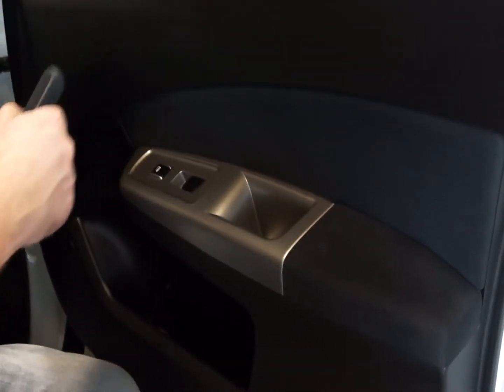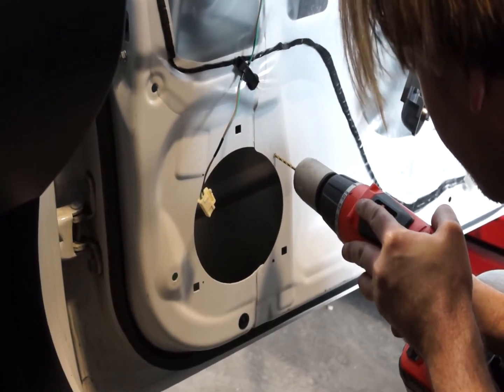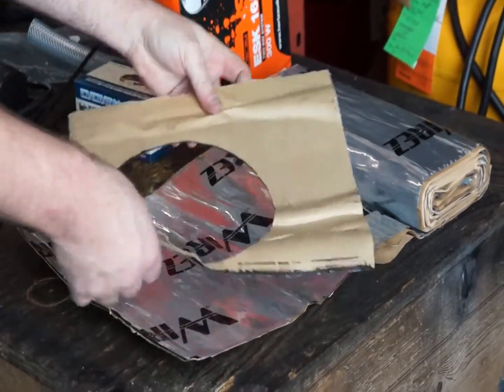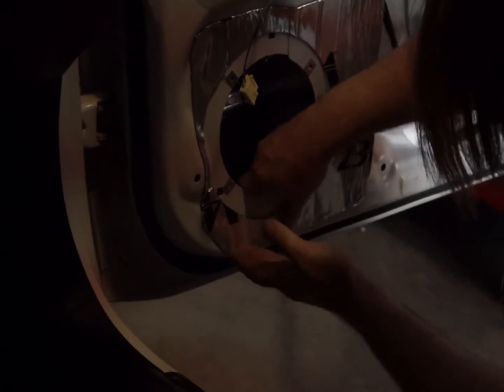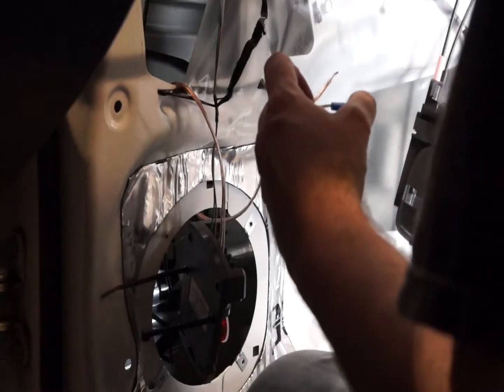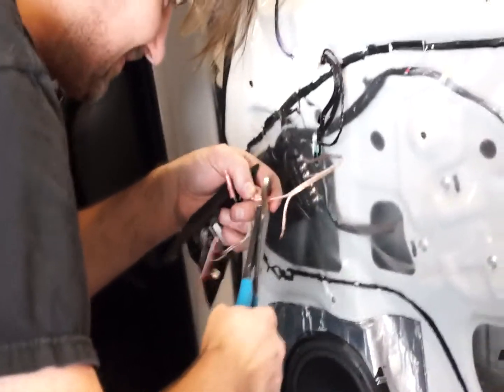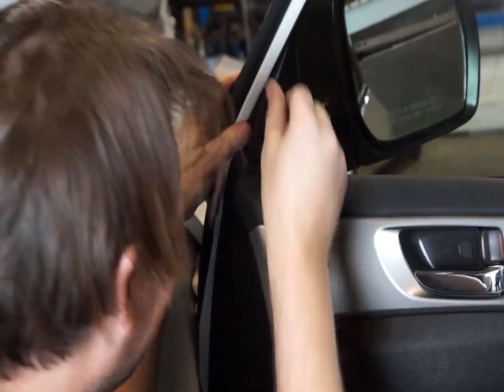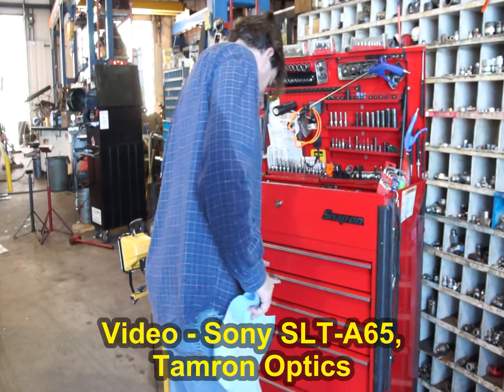Part 4: Installing Component Speakers, Subwoofer & Sound Deadening Doors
Now for the fun stuff! We open up the doors of the Forester and install 6.5" woofers, 1" tweeters, a 2-way passive crossover (Hertz Energy 165.5 components), sound deaden the door panels and install the Hertz Energy 8" passive radiator subwoofer system onto the back seat.
The doors arent as extensively sound deadened as you might see in other installations; this is to keep weight down and to prove how effective the product is. A small amount in the right places (center of large panels and around speaking mounts) can have a great effect! Be sure to check out the Part 4 bonus video